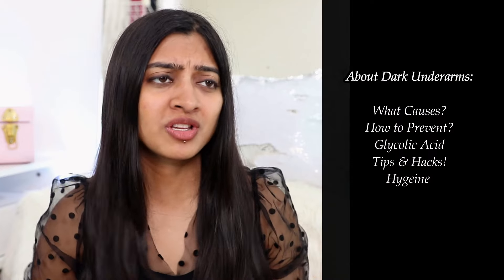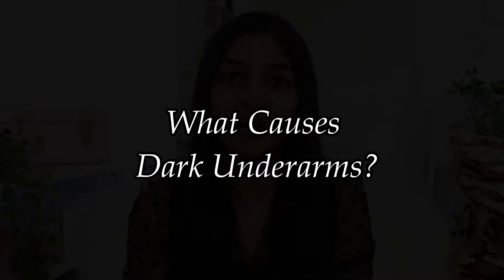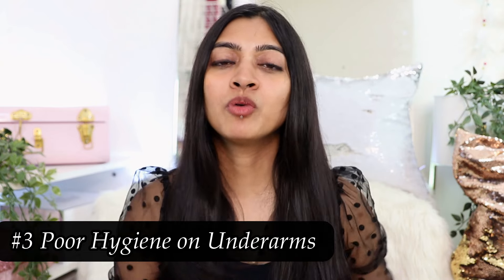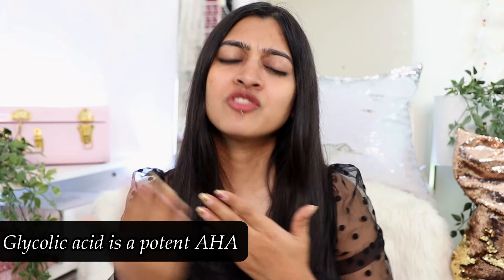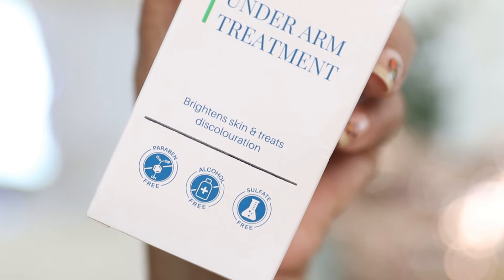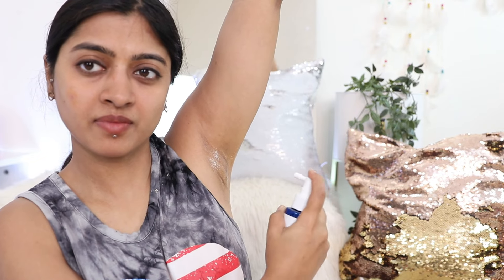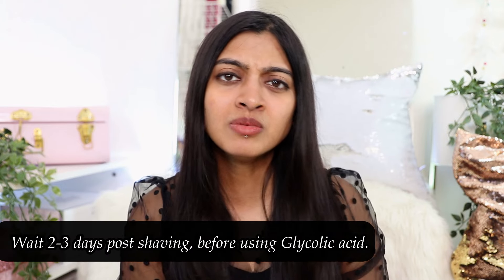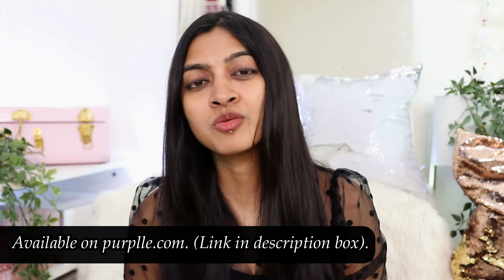Dark Underarms: Causes, Treatment, Glycolic Acid & Prevention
6000+ makeup and skincare products under Rs. 400 available

In today's video I will share a simple underarm routine, tips and hacks along with a DermDoc skincare/body-care product that contains glycolic, to help lighten the dark underarms easily. A well known AHA,  glycolicacid can not just be used on face, which is why I found this product to be so handy. It is designed for underarms, darkknees and even dark elbows to help lighten underarms as well as deal with issues such as hyperpigmentation.